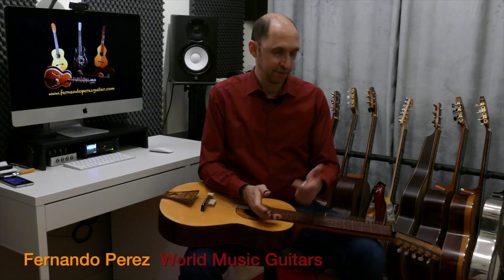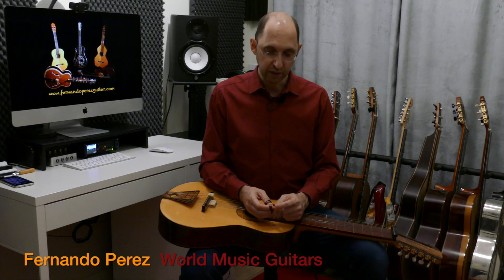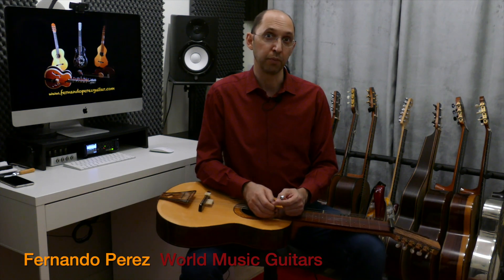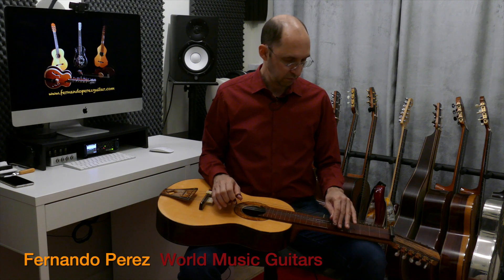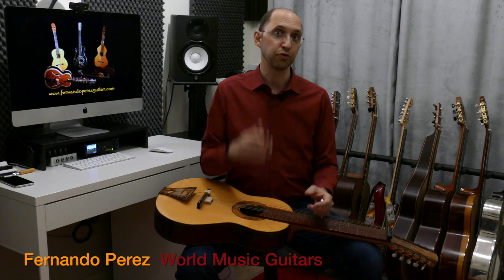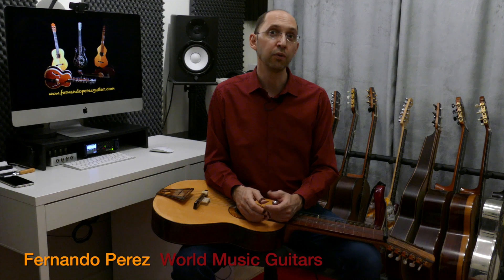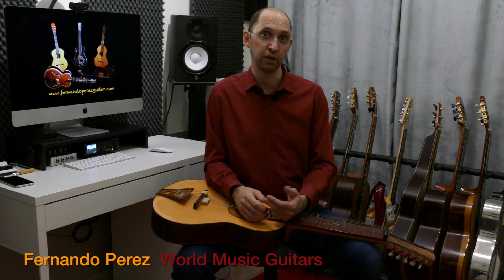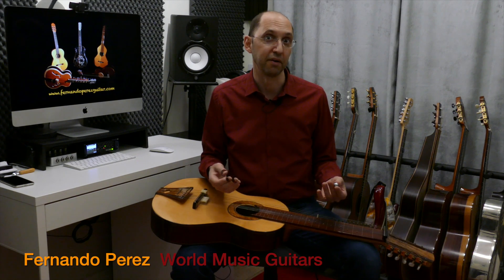Sounding more Indian on Slide Guitar by Fernando Perez.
In this video Fernando Perez demonstrates how to sound more Indian when playing on guitar. He explains how to add ornaments to the notes in order to sound more authentic. Creating the sound of Hindustani Raga music on the guitar. He shows how to apply it on the slide guitar as well as other eyes of guitars.